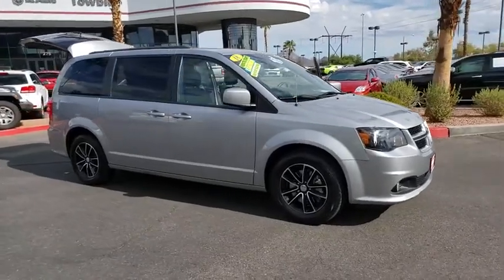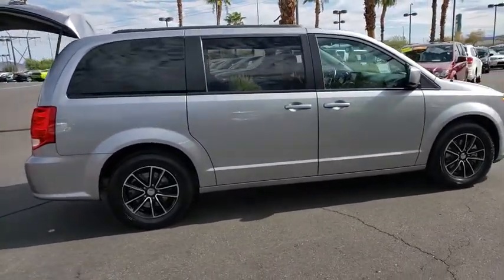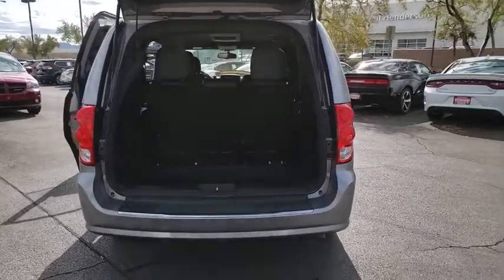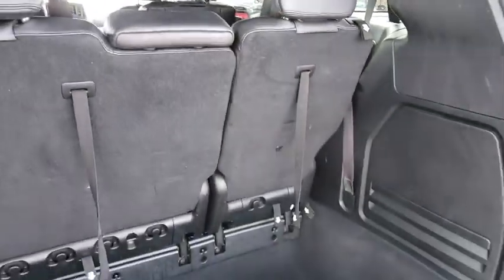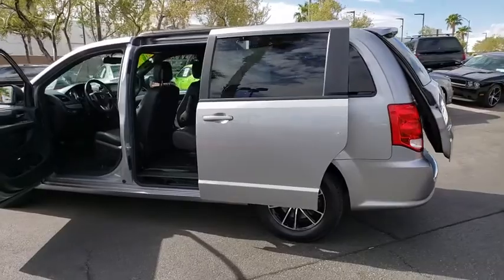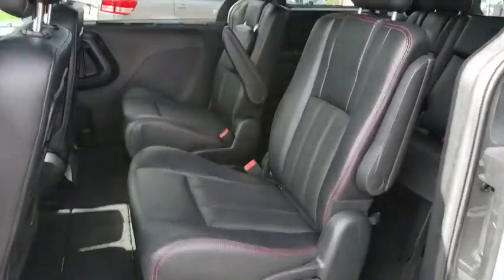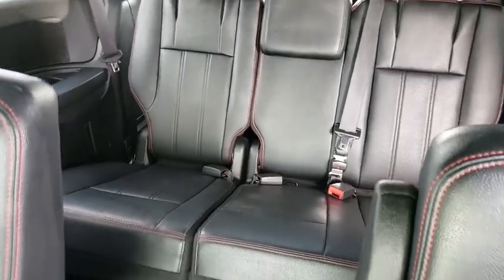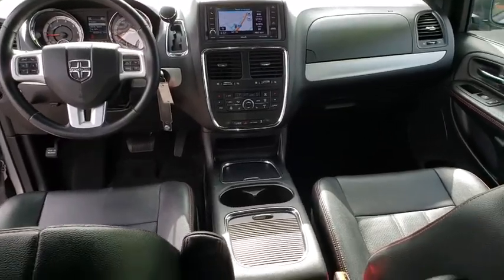2018 DODGE GRAND CARAVAN Henderson, Las Vegas, Bullhead City, Lake Havasu, Laughlin, NV P14438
Billet Clearcoat Used 2018 DODGE GRAND CARAVAN available in Henderson, Nevada at Towbin Dodge. Servicing the Las Vegas, Bullhead City, Lake Havasu, Laughlin, NV area.
2018 DODGE GRAND CARAVAN GT - Stock#: P14438 - VIN#: 2C4RDGEG7JR201170

Towbin Dodge
275 Auto Mall Dr

Certified By Carfax - No Accidents, Certified By Carfax - One Owner. Clean CARFAX. Certified. GT FWD 6-Speed Automatic 3.6L V6 24V VVT   FCA US Certified Pre-Owned Details:    * Powertrain Limited Warranty: 84 Month/100,000 Mile (whichever comes first) from original in-service date   * Vehicle History   * 125 Point Inspection   * Includes First Day Rental, Car Rental Allowance, and Trip Interruption Benefits   * Warranty Deductible: $100   * Limited Warranty: 3 Month/3,000 Mile (whichever comes first) after new car warranty expires or from certified purchase date   * Roadside Assistance   * Transferable Warranty  Awards:   * JD Power Initial Quality Study (IQS)  CARFAX One-Owner. Billet Clearcoat 2018 Dodge Grand Caravan You will have a pleasant shopping experience that is fun, informative, and never high pressured. Please don't hesitate to give us a call.
Navigation system: Garmin,9 Speakers,AM/FM radio: SiriusXM,CD player,DVD-Audio,Radio data system,Radio: 430 Nav,Air Conditioning,Automatic temperature control,Front dual zone A/C,Rear air conditioning,Rear window defroster,Power driver seat,Power steering,Power windows,Remote keyless entry,Steering wheel mounted audio controls,Performance Suspension,Traction control,4-Wheel Disc Brakes,ABS brakes,Anti-whiplash front head restraints,Dual front impact airbags,Dual front side impact airbags,Front anti-roll bar,Front wheel independent suspension,Knee airbag,Low tire pressure warning,Occupant sensing airbag,Overhead airbag,Power Liftgate,Brake assist,Electronic Stability Control,ParkView Rear Back-Up Camera,Delay-off headlights,Front fog lights,Fully automatic headlights,Panic alarm,Security system,Speed control,Bodyside moldings,Bumpers: body-color,Heated door mirrors,Power door mirrors,Spoiler,115V Auxiliary Power Outlet,Auto-dimming Rear-View mirror,Compass,Driver door bin,Driver vanity mirror,Front reading lights,Garage door transmitter,Heated steering wheel,Illuminated entry,Leather Shift Knob,Manufacturer's Statement of Origin,Outside temperature display,Overhead console,Passenger seat mounted armrest,Passenger vanity mirror,Rear reading lights,Sun blinds,Tachometer,Telescoping steering wheel,Tilt steering wheel,Trip computer,2nd Row Stow'N Go Bucket Seats,3rd row seats: split-bench,Driver's Seat Mounted Armrest,Front Bucket Seats,Heated front seats,Leather Trimmed Bucket Seats,Power passenger seat,Reclining 3rd row seat,Split folding rear seat,Black Side Roof Rails,Integrated Roof Rail Crossbars,Passenger door bin,Alloy wheels,Rear window wiper,Variably intermittent wipers,3.16 Axle Ratio,Certified By Carfax - No Accidents,Certified By Carfax - One Owner